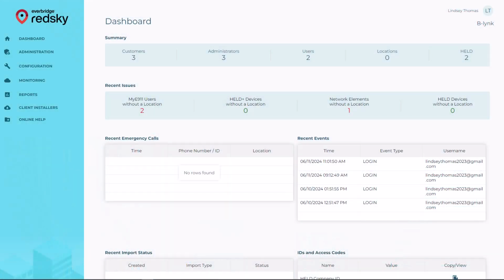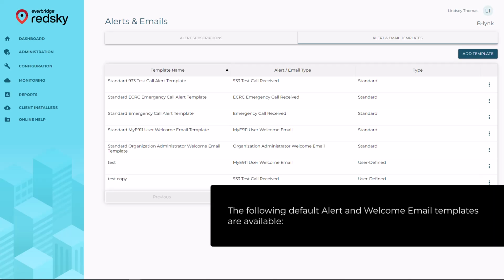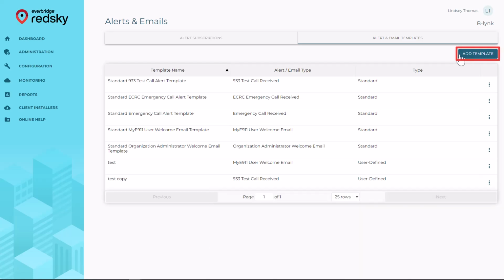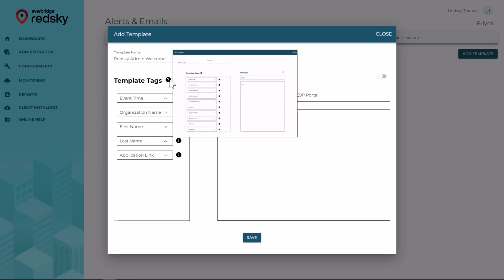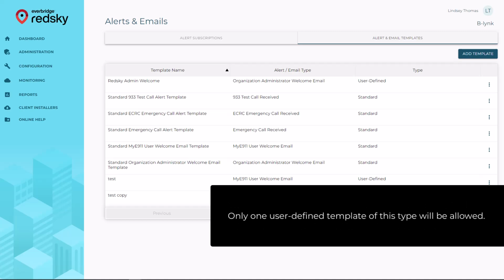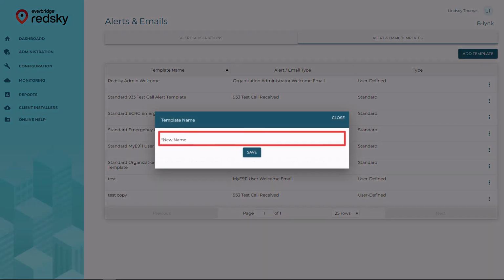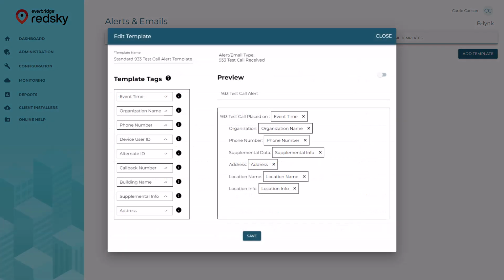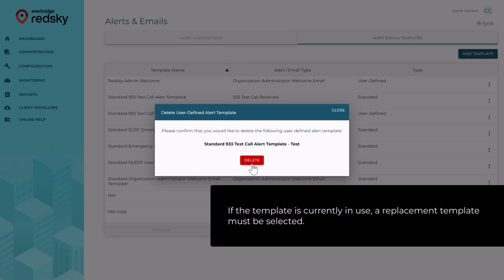Customizing Alerts and Email Templates in RedSky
Customize your alert and email templates within RedSky to match your organizational tone and needs. This video provides a step-by-step approach to creating and managing templates.